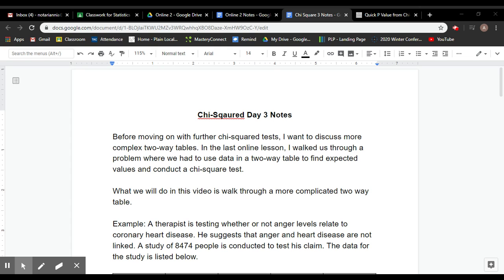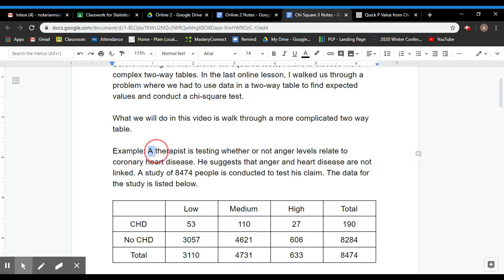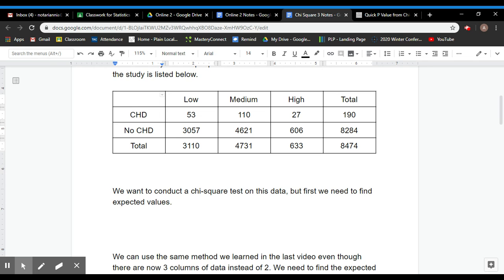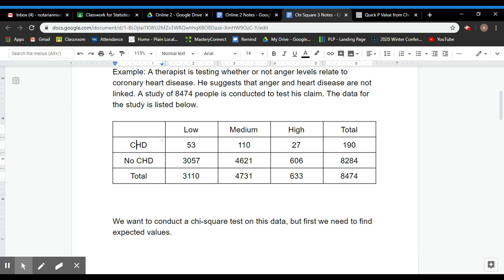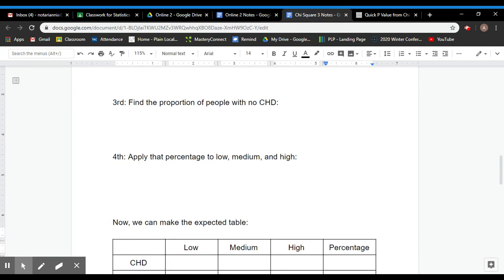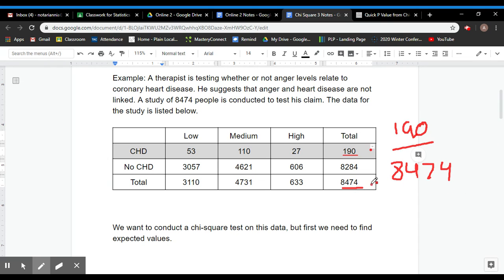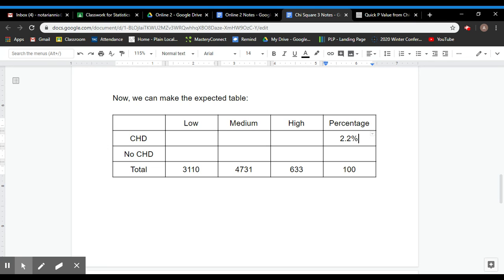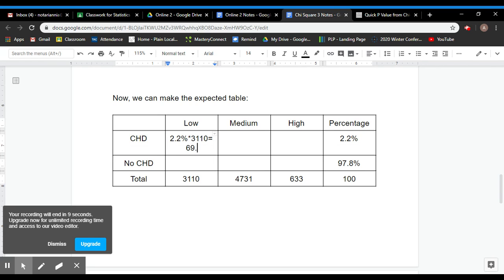Two-Way Table Chi-Square: part1